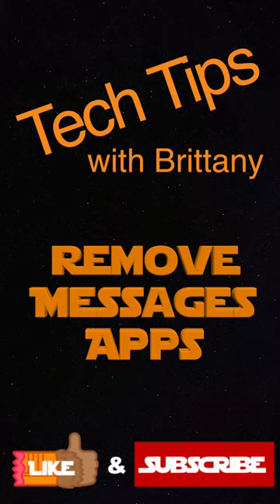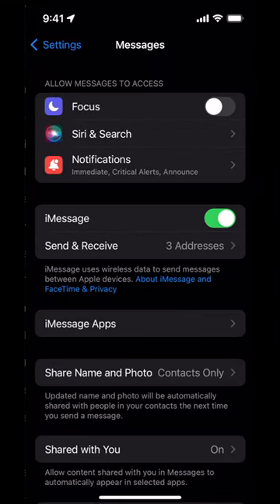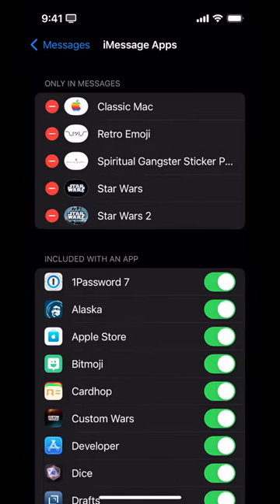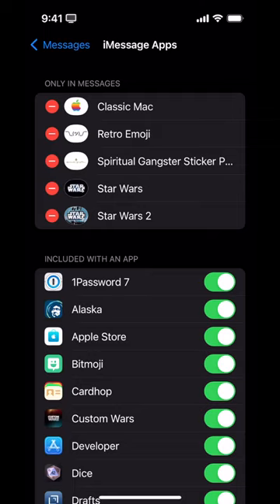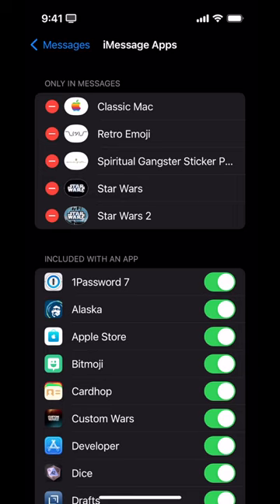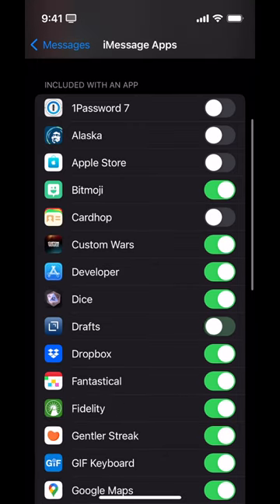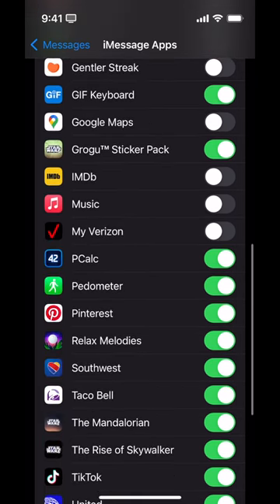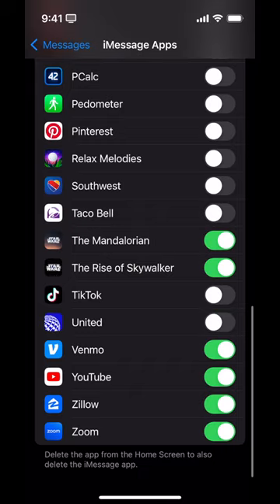Remove Apps ONLY from Messages in iOS 17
If you're having a hard time removing Apps from Messages without deleting them from your iPhone in iOS 17, you aren't alone! Here's how to do it!

(This is an excerpt from a longer video, but I worried it would be too hard to find and folks might benefit from this as a stand-alone how-to if they were confused about how to remove apps from ONLY Messages in iOS 17 for iPhone.)

FYI, at the time of publishing, Stickers turned off still appear in Messages. But the "More apps" will disappear when you turn them off. Hopefully this is a bug they fix soon!